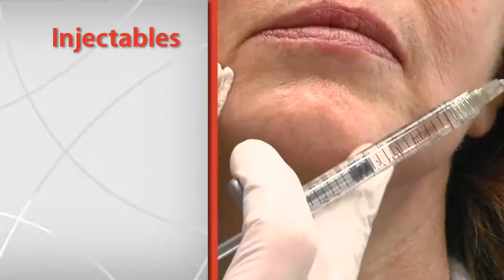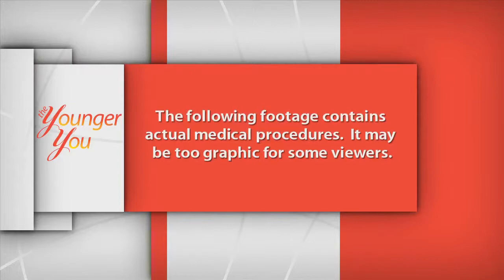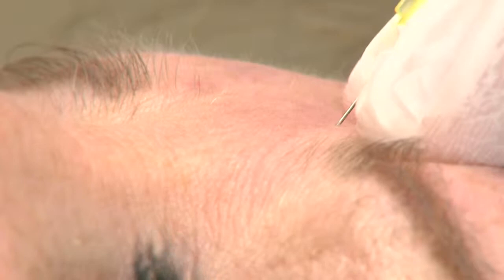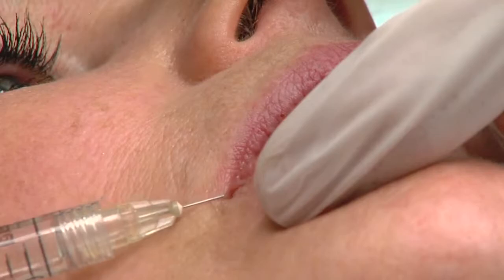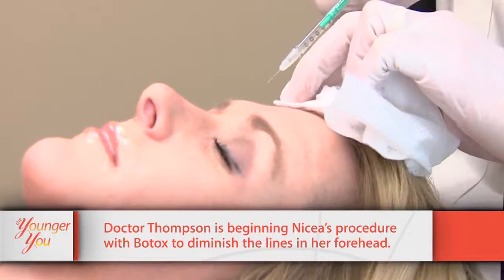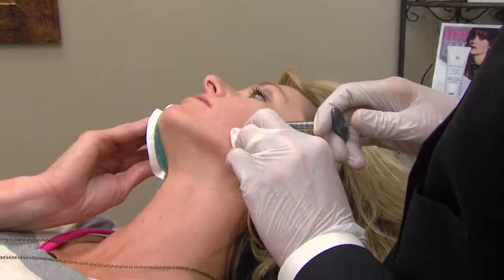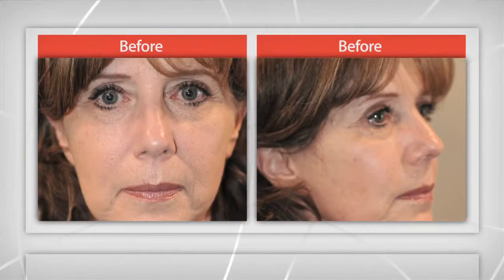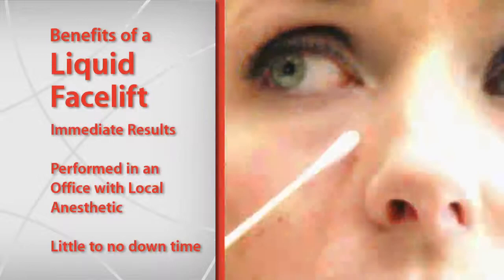The Younger You- Episode 20 Injectables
Are you tired of fine lines and wrinkles? You can easily look 10-years-younger just by using injectables. Watch this episode to find out how dermal fillers and Botox are used in a procedure known as a liquid facelift.